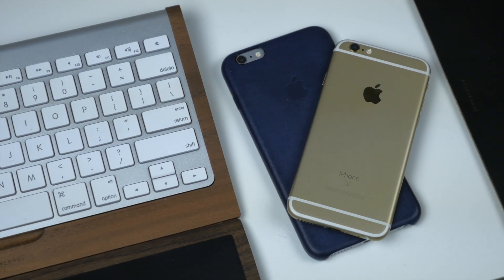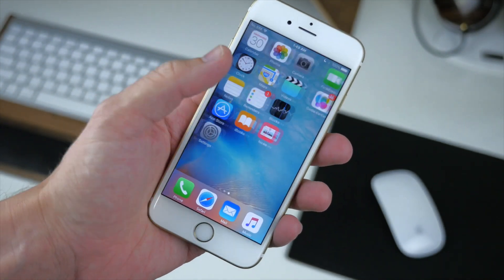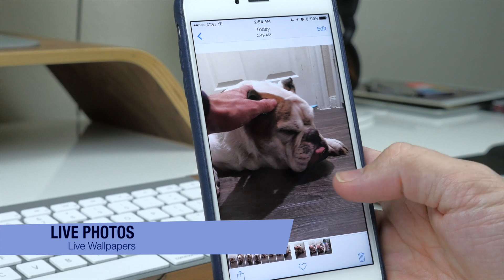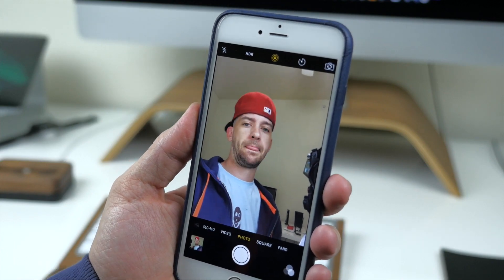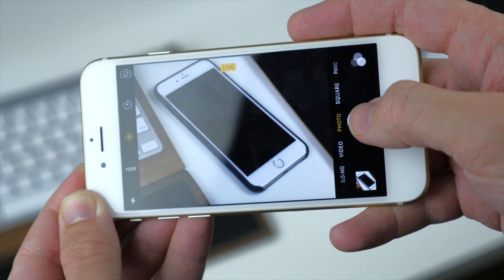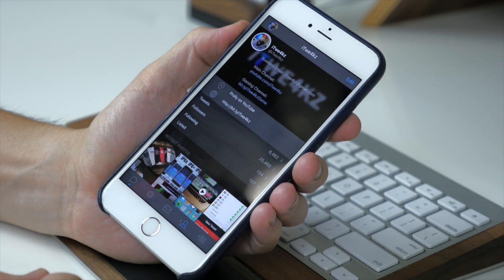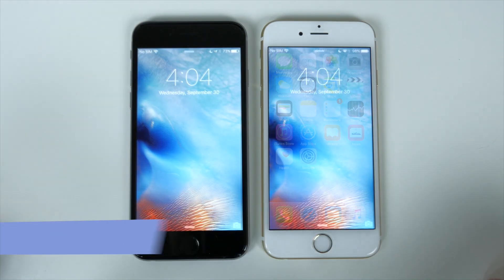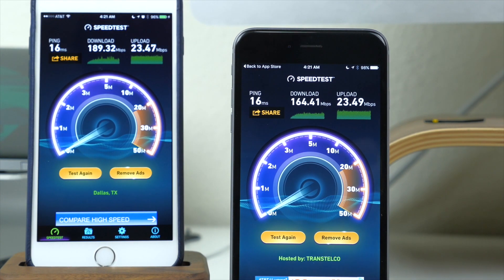The 10 best iPhone 6s and iPhone 6s Plus features - iPhone Hacks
Apple’s iPhone 6s and iPhone 6s Plus arrived this weekend and it comes with a variety of new features that set it apart from previous iPhone models. Below we discuss ten of the most important features that you will find in Apple’s flagship phones.